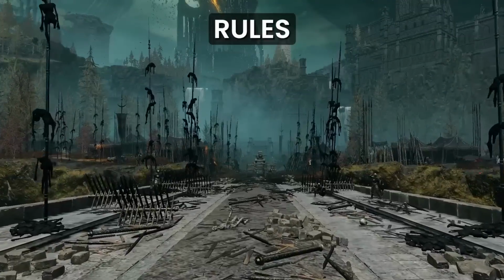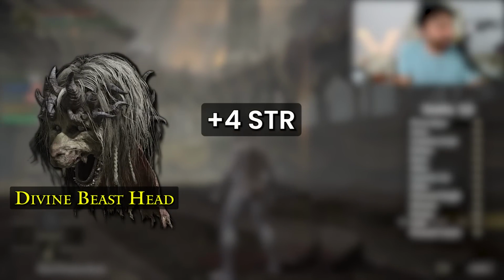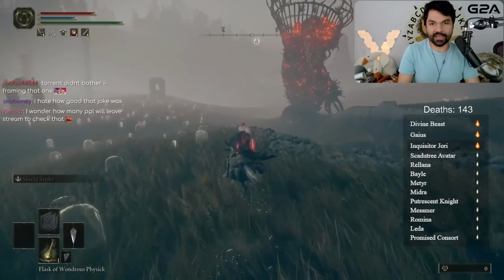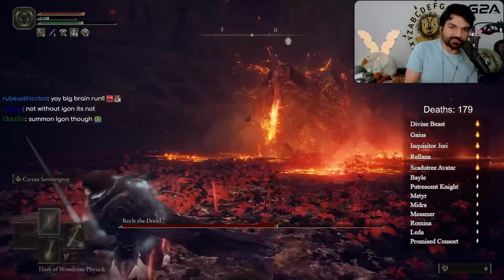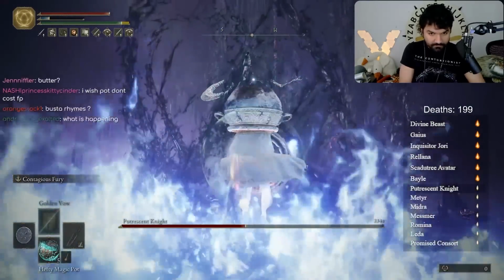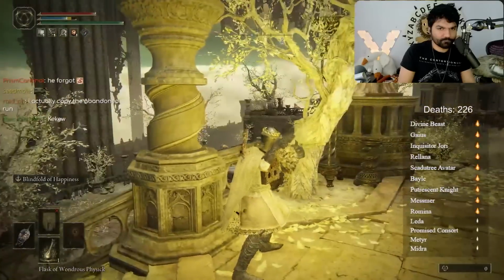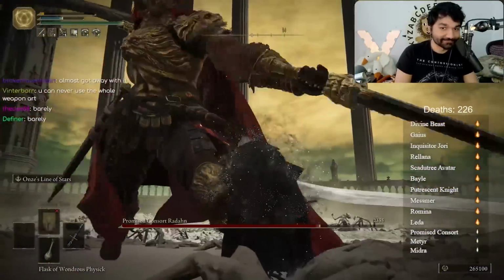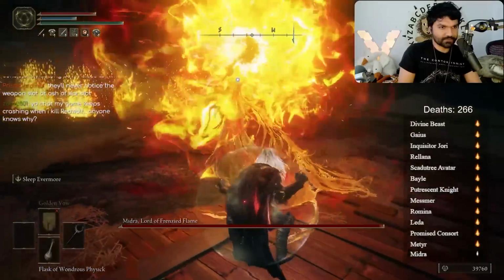Elden Ring's DLC But I Can Only Level INTELLIGENCE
This was a very interesting run that was pseudo level 1 except for Intelligence cause I've always really been into Int builds and wanted to see how far I could push it. In fact my first ever Elden Ring playthrough was Int only! I added a rule to swap whatever build im using for each boss so I could go through a lot of variation and showcase different weapons! Hope this video helps everyone come up with interesting Int builds for their playthroughs!

Timestamps
0:00 Intro
0:43 Setup
2:30 Dancing Lion
4:28 Gaius
5:247 Jori
7:05 Rellana
8:25 Scadutree Avatar
9:11 Bayle
12:49 Putrescent Knight
14:55 Messmer
16:20 Romina
17:56 Leda
20:30 Consort Radahn
23:14 Metyr
24:19 Midra